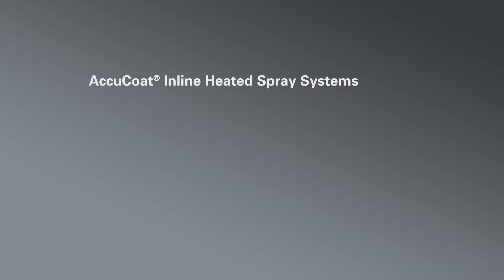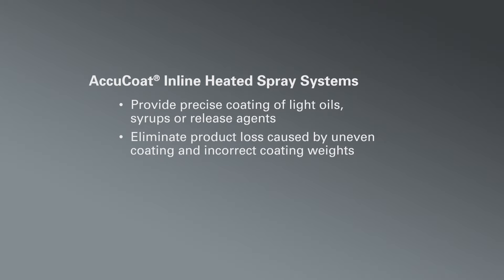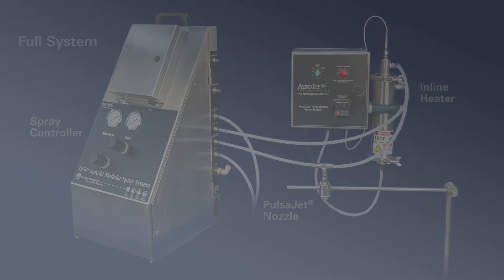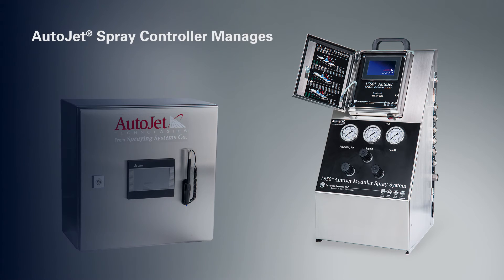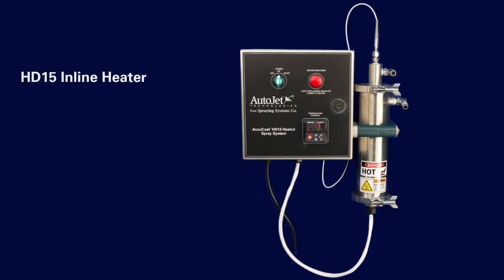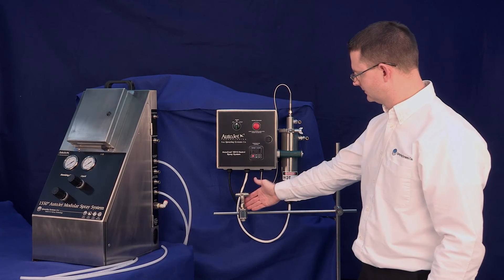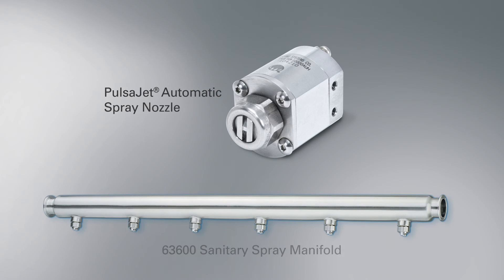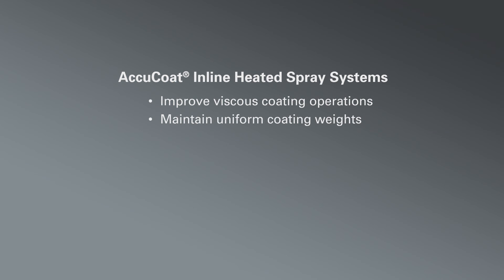AccuCoat® Inline Heated Spray System from Spraying Systems Co.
The AccuCoat® Inline Heated Spray System provides heat on demand to warm light oils and other viscous fluids just prior to spraying to improve coating uniformity and minimize clogging. The AutoJet spray controller ensures coatings are applied consistently even when operating conditions like line speed change.